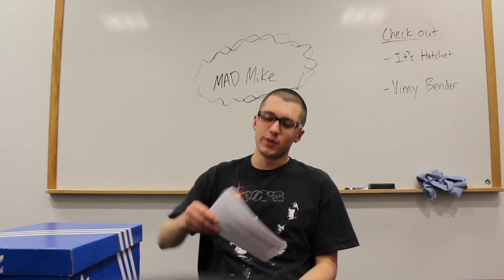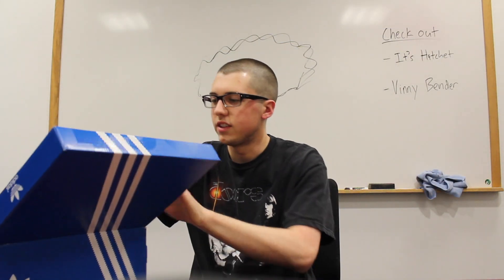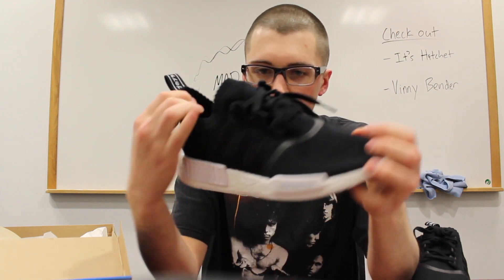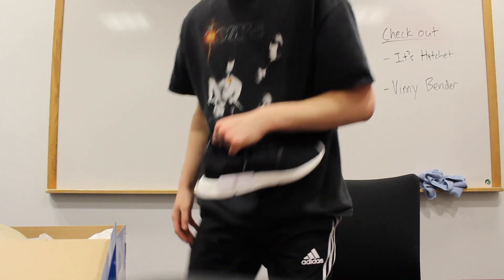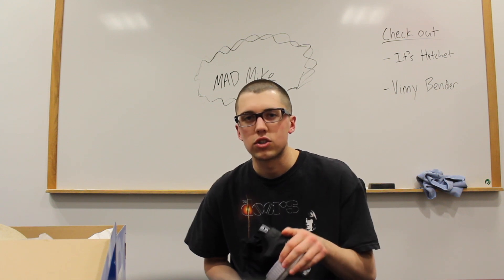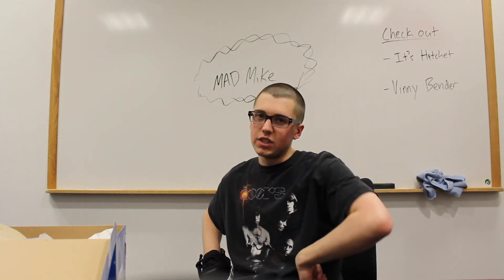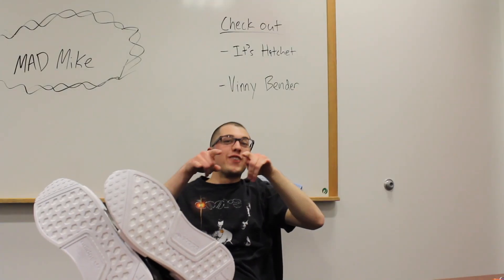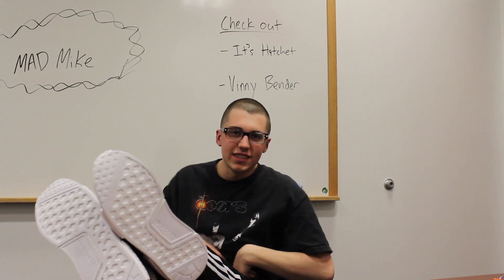Adidas NMD R1 Primeknit Unboxing and On-feet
Whats up guys, back at it again with another pick up
The shots are a little cheesy but, I'm working on improving it
Do you guys like the NMD R1 Primeknit?
Got another video coming by the end of the week
All music is by Vinnie Bender check his soundcloud out

If you read this far, comment I love hippos